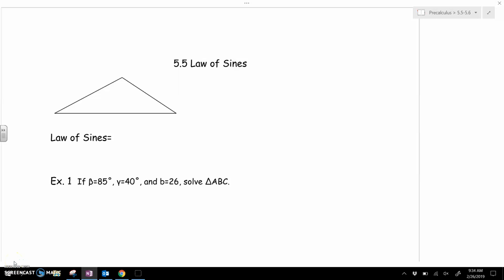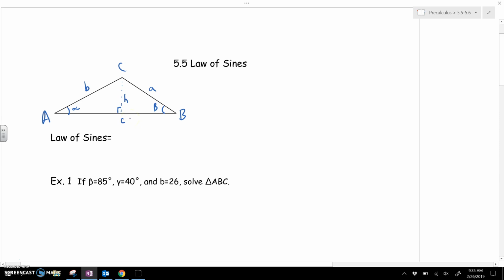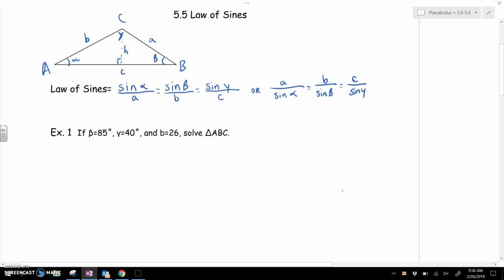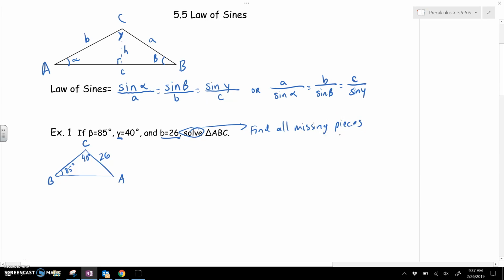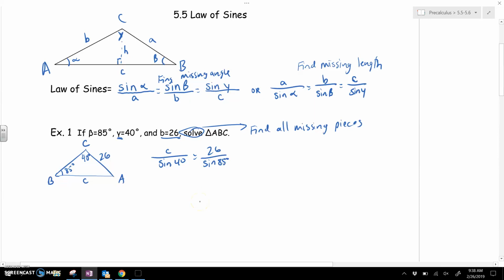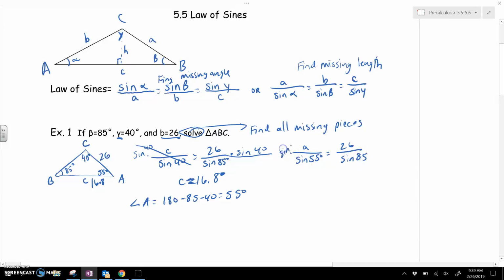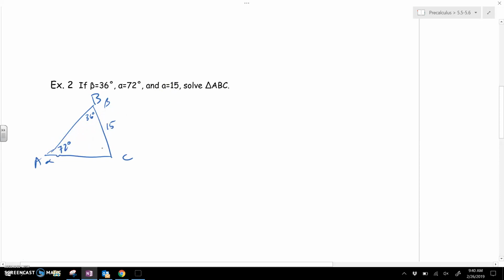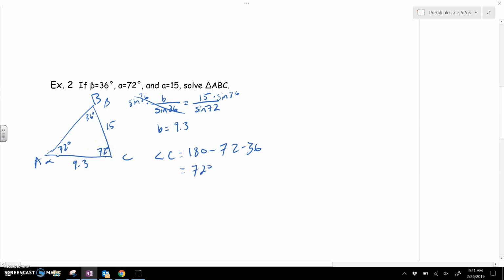5.5 Law of Sines Intro